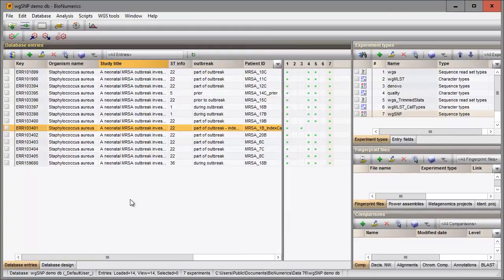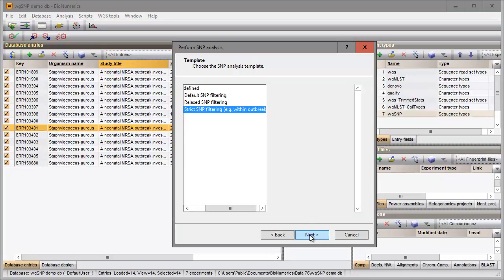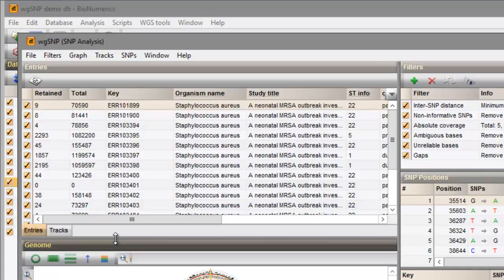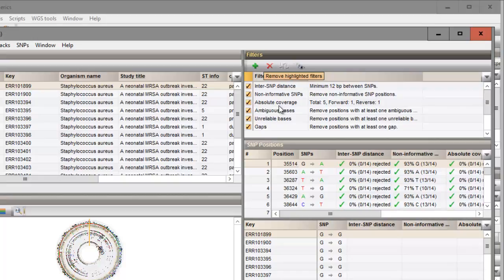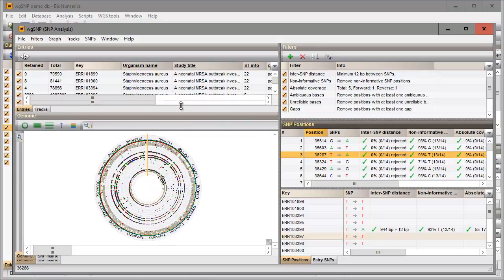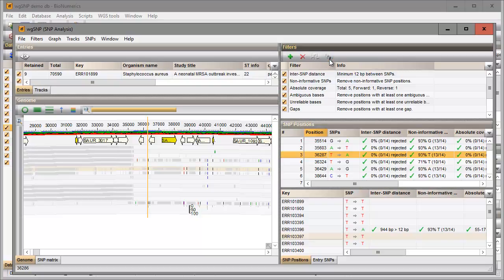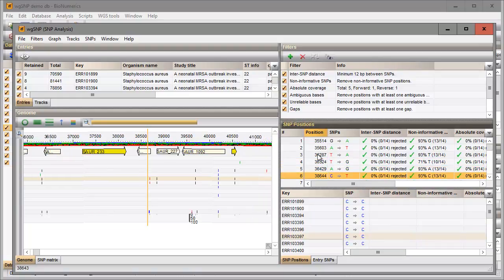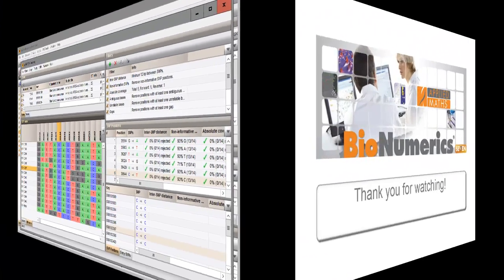Whole genome SNP: Perform wgSNP analysis and filter out relevant SNPs (BioNumerics 7.6)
In this video you will learn how to determine the base differences between the mapped sample sequences and the reference sequence, and how to apply SNP filters.